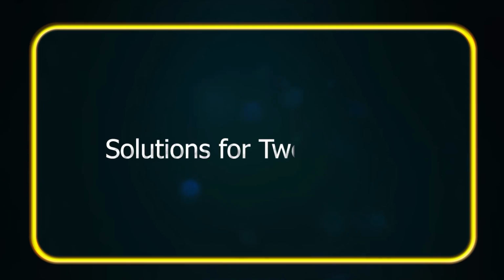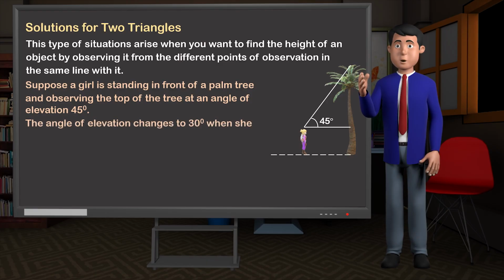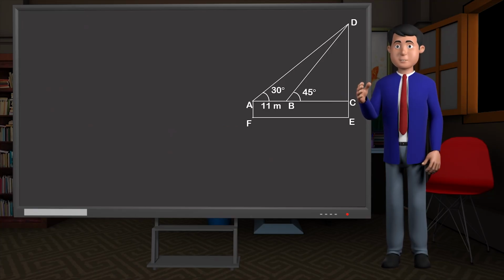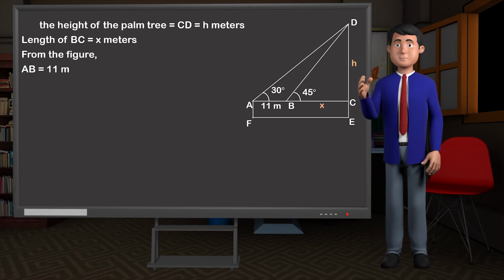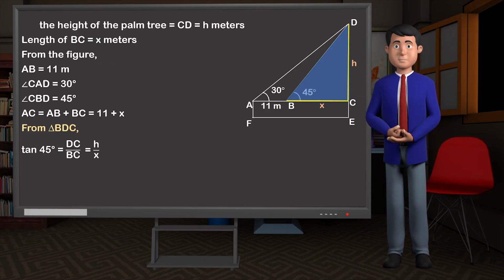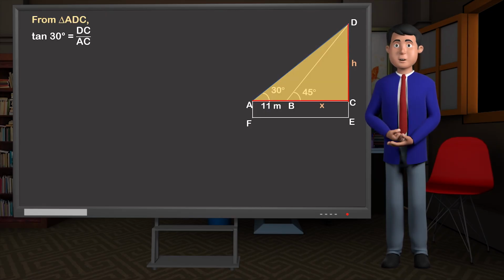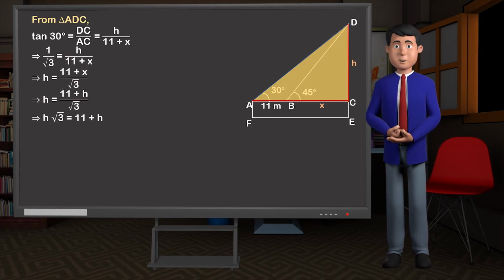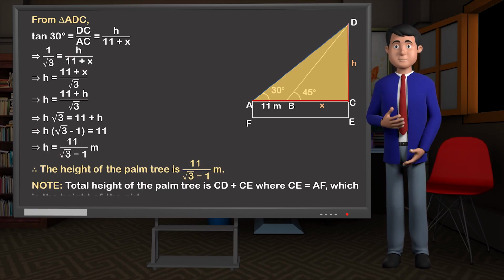Solutions for Two Triangles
Welcome to the SIA PUBLISHERS channel! In this video, we'll show you how to solve problems involving two triangles in geometry. This is a common type of question in Class 10 mathematics that requires you to apply the properties of similarity and congruence.

We'll guide you through different scenarios, such as finding heights and distances using trigonometry, or proving the similarity of two triangles to find unknown lengths.
What You'll Learn:
Using Similarity: How to use the AA, SSS, and SAS criteria to prove that two triangles are similar and then use the proportionality of their sides to find unknown lengths.
Using Trigonometry: How to apply trigonometric ratios (sine, cosine, tangent) to two right-angled triangles to solve problems related to Heights and Distances.
Step-by-Step Solutions: We'll solve multiple examples, showing you how to correctly draw a diagram and set up the equations.

This video is perfect for students looking to ace their geometry exams.